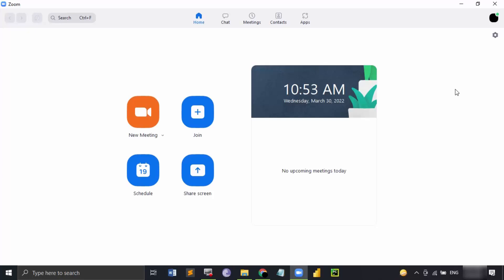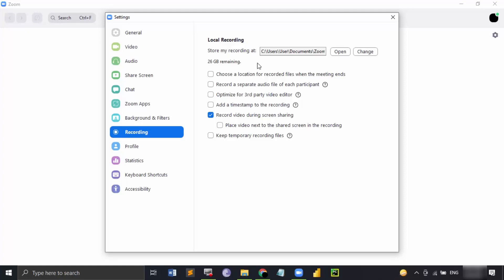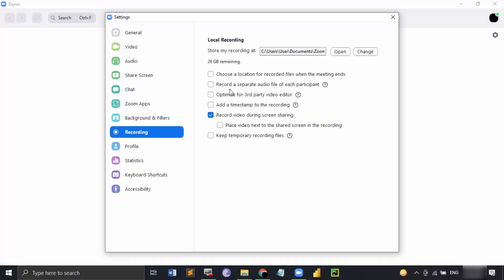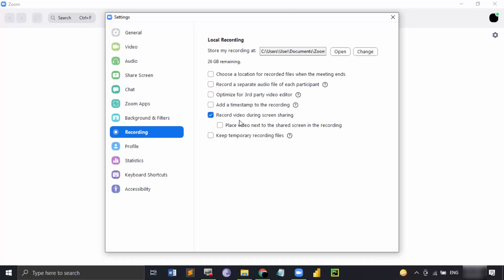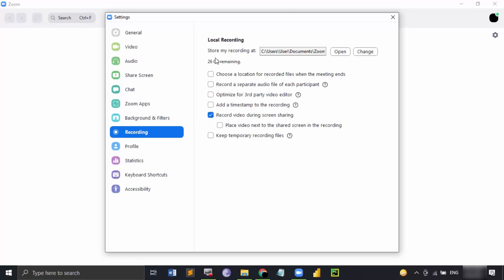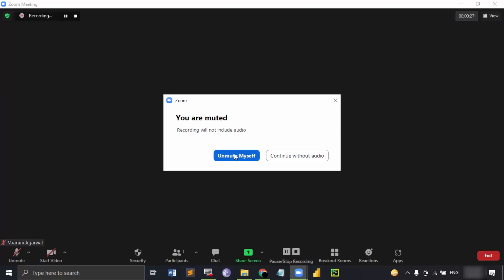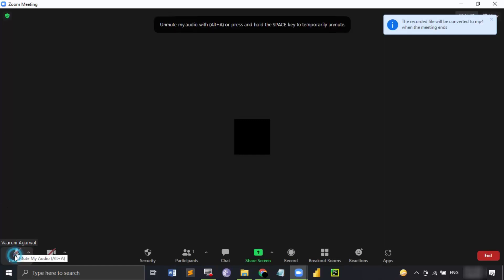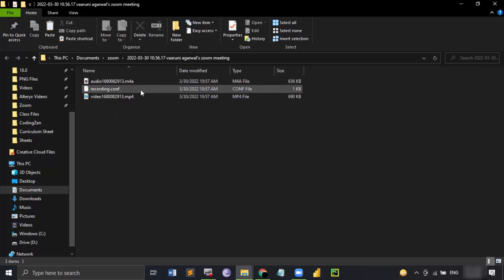How to Record a meeting in Zoom (Video and Audio)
How to Record a Zoom Meeting.